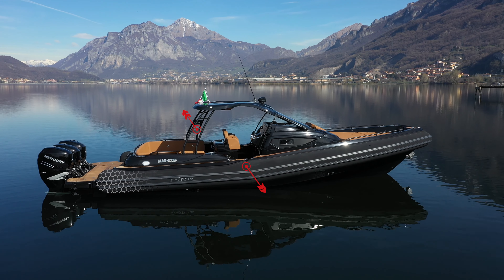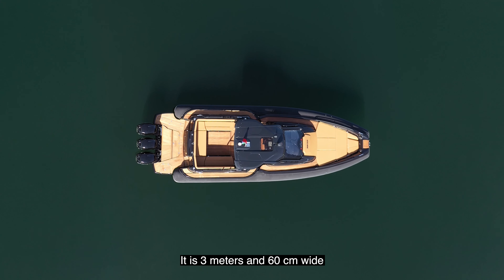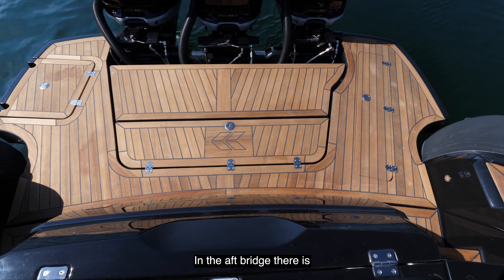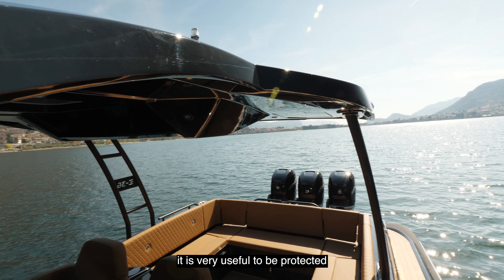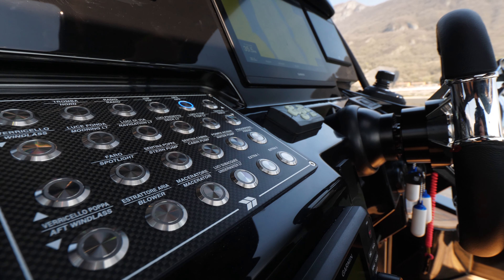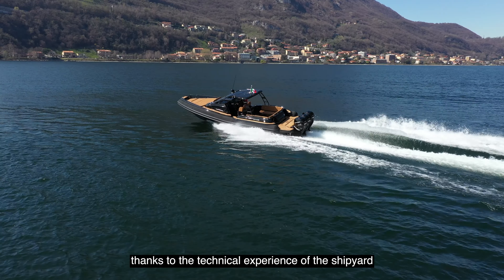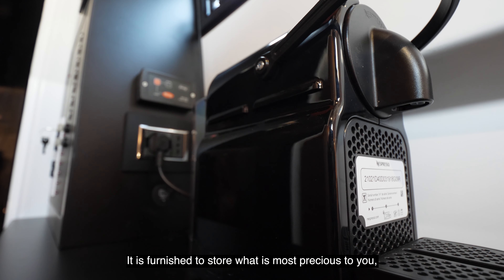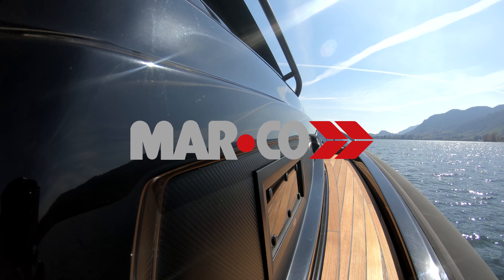MAR.CO E-MOTION 36 | Close-up | English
Discover every details that make E-36 unique!